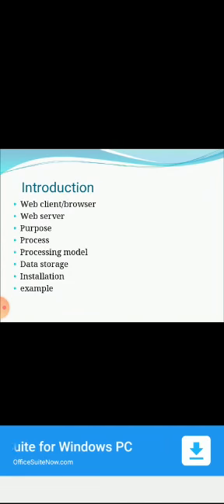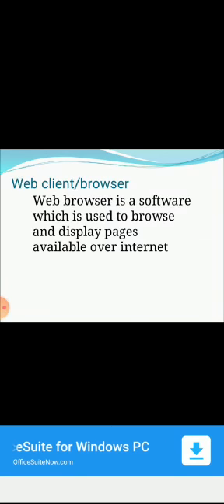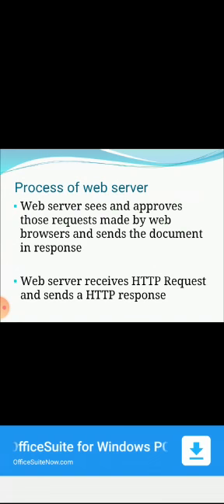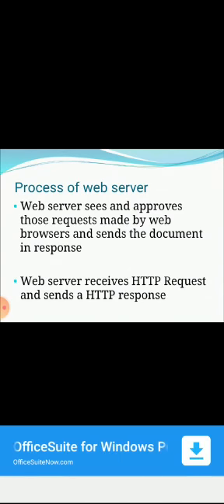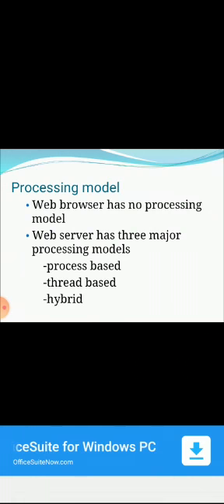Webserver and Webbrowser